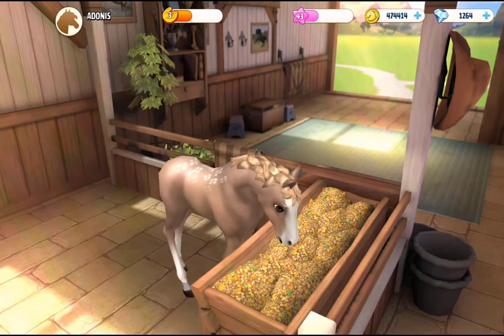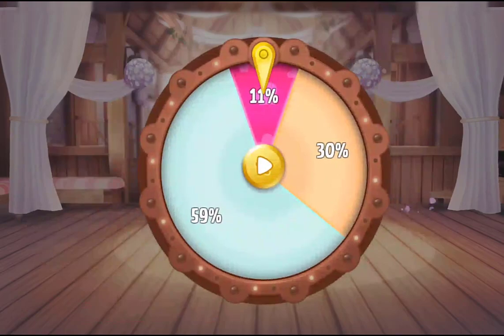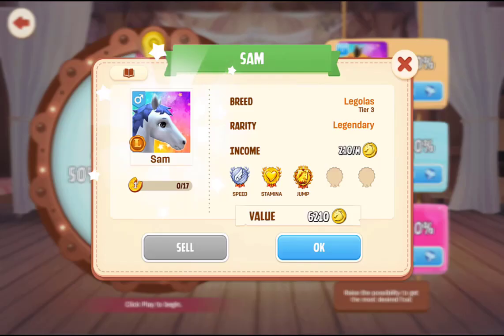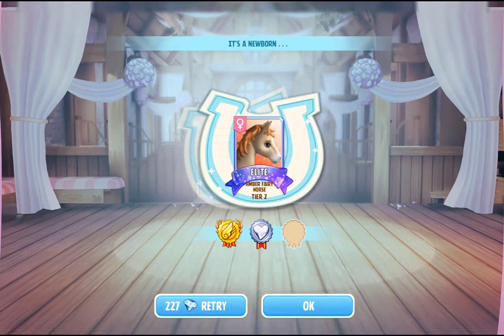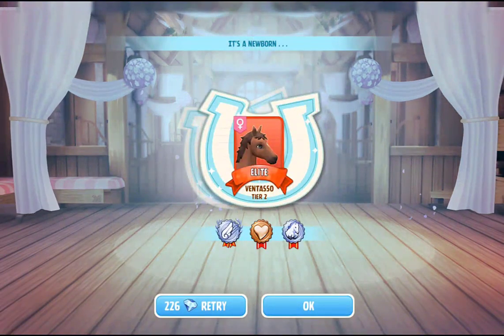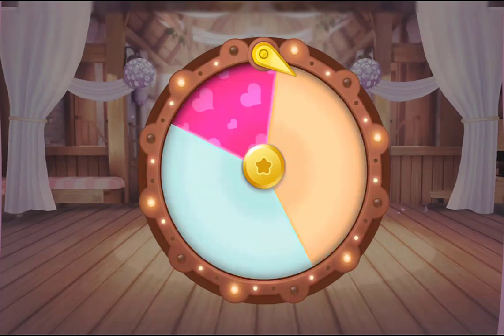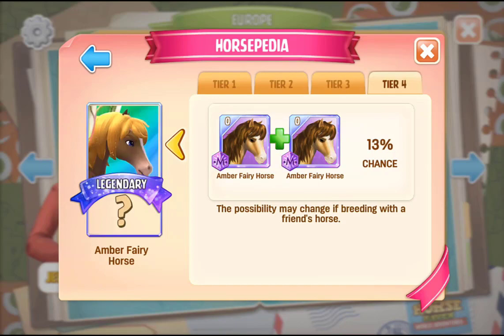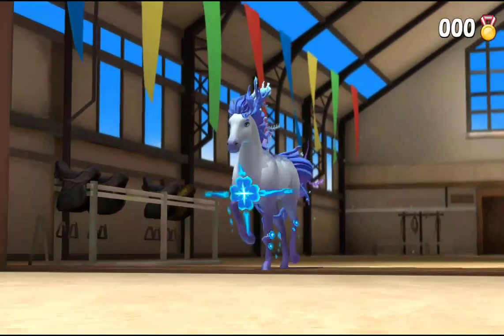LEGENDARY LEGOLAS #48 - Horse Haven World Adventures (Let's Play)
🐎 TIME STAMPS 🐎
00:00 - Intro
03:23 - Breeding Exclusive Legolas
04:41 - Tier 2 Exclusive Legolas
11:18 - Tier 3 Exclusive Legolas

I record and edit with Bandicam, Camtasia 2021 and a Rode NT-USB Microphone. I use the free software OBS for my live streams.